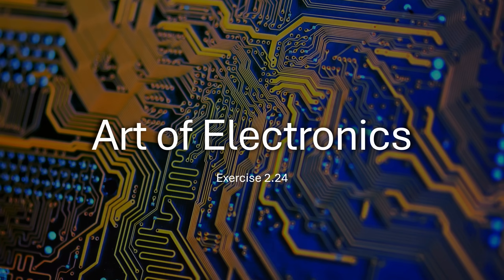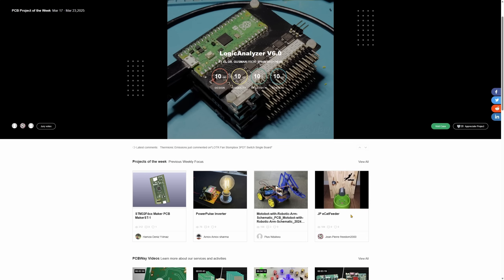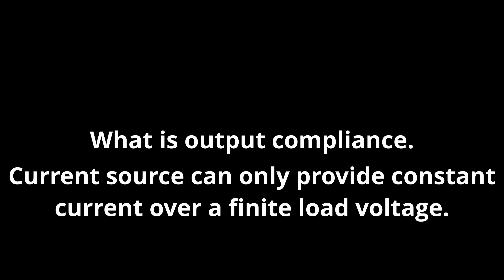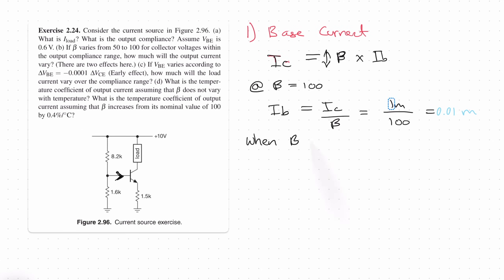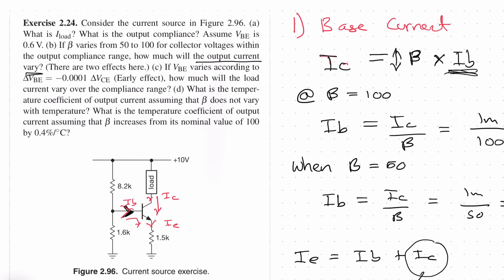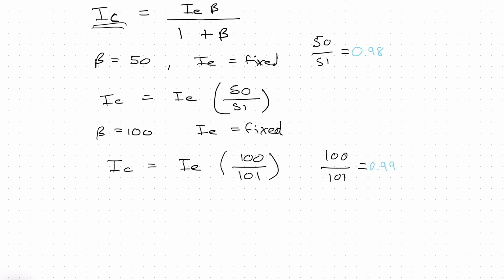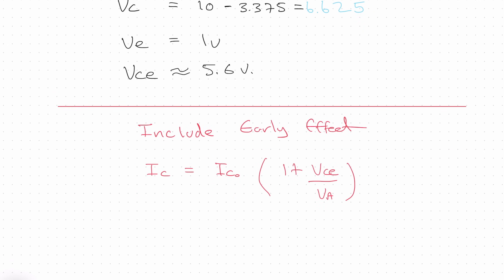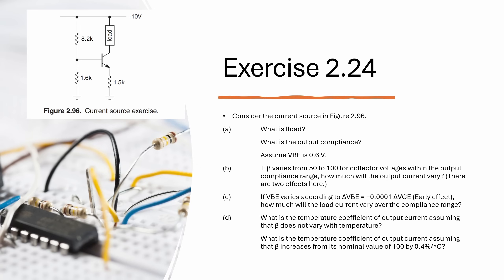Constant Current Source - Art of Electronics Exercise 2.24 (Part 1)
Discussion of Exercise 2.24 (Part 1) from The Art of Electronics book which focuses on analysis of a NPN transistor circuit to analyse the function of a constant current source and it's limitations.